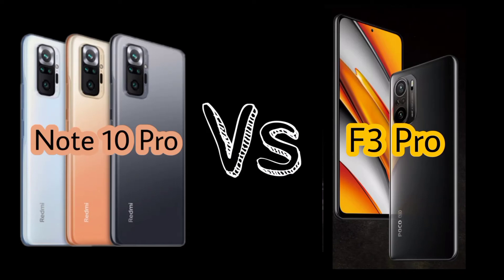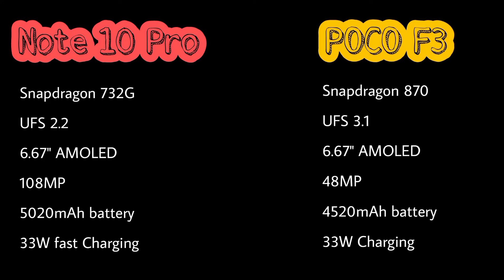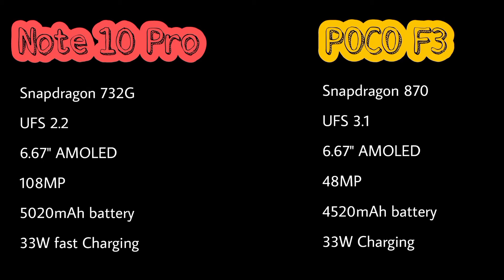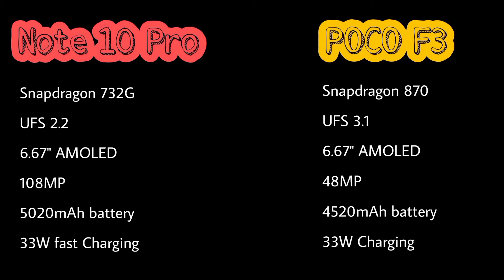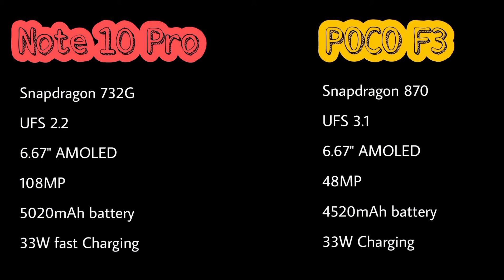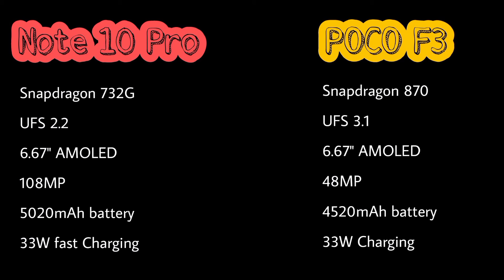POCO F3 Vs Redmi Note 10 Pro Comparison 2021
Redmi Note 10 Pro vs POCO F3 comparison has been done.

POCO F3 launched in Pakistan In this Video you will see which Smartphone is better POCO F3 or Redmi Note 10 Pro according to me.